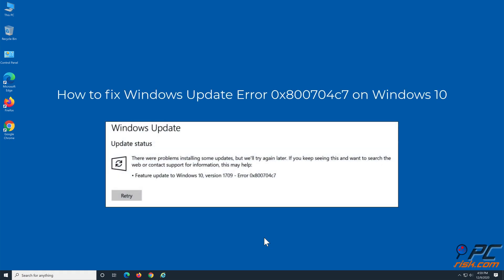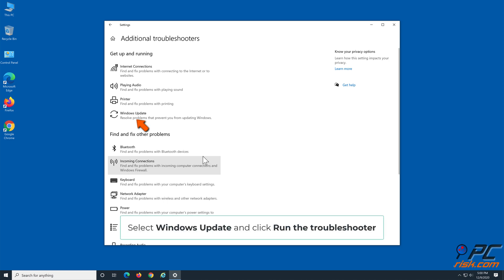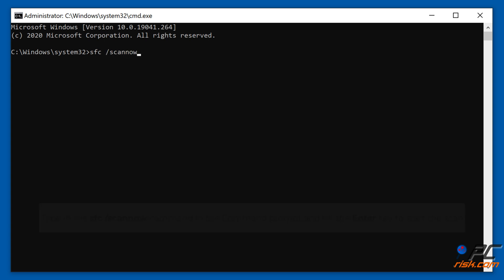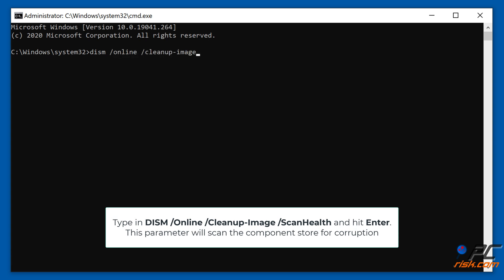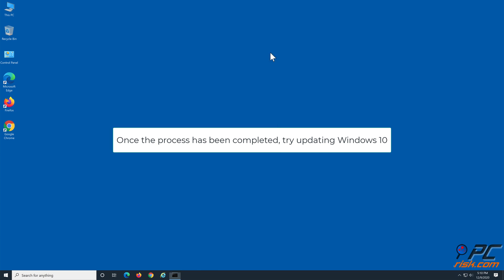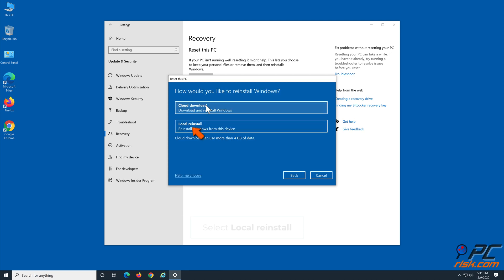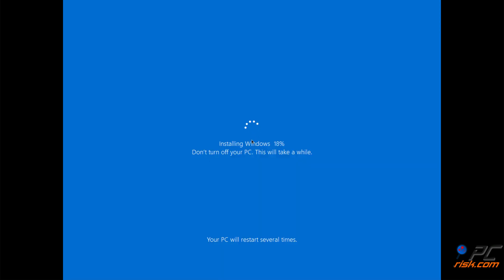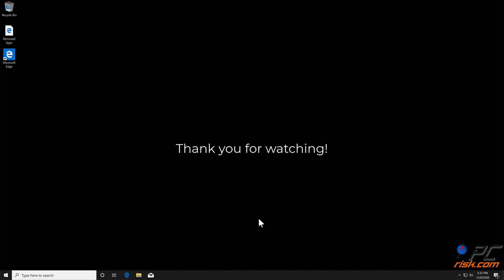How to Fix Windows Update Error 0x800704c7 on Windows 10?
Video showing How to Fix Windows Update Error 0x800704c7 on Windows 10.